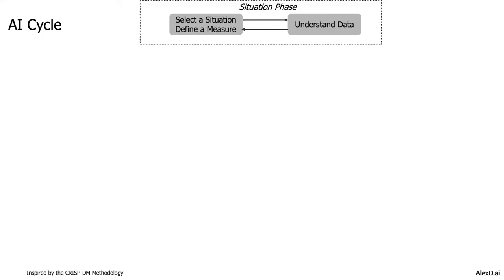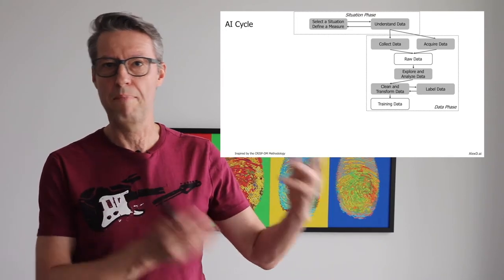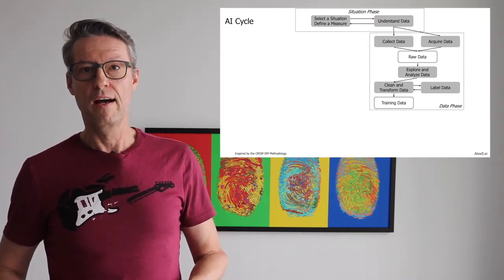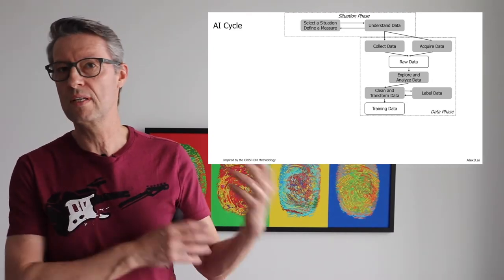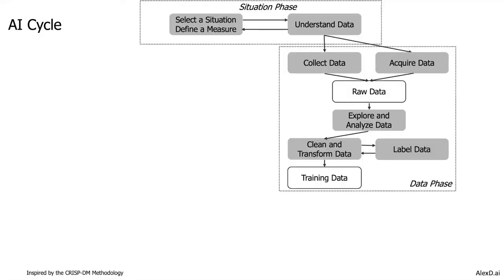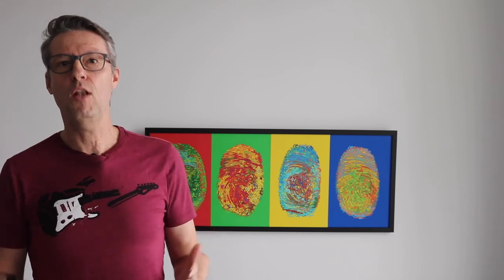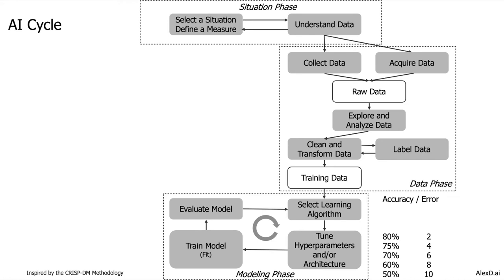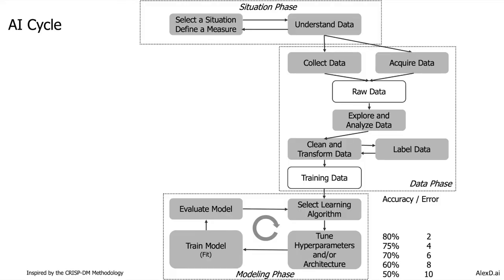AI2V 101 - AI Cycle - Part I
In this video, I explain the first three phases in the AI Cycle, a process to manage an AI project and solution.

Next video: AI2V 101 - AI Cycle - Part II
Previous video: AI2V 101 - AI Infrastructure